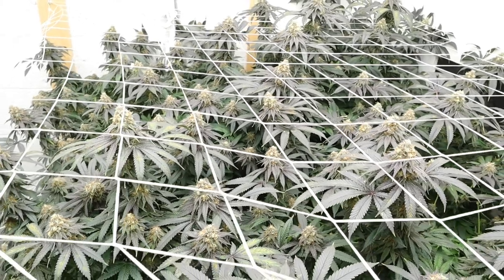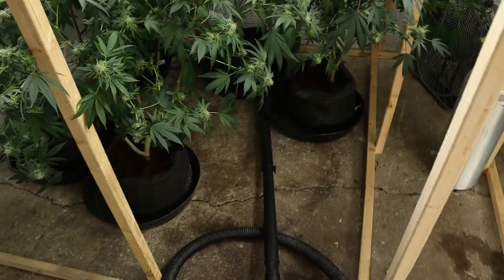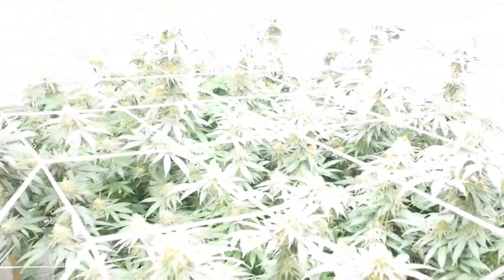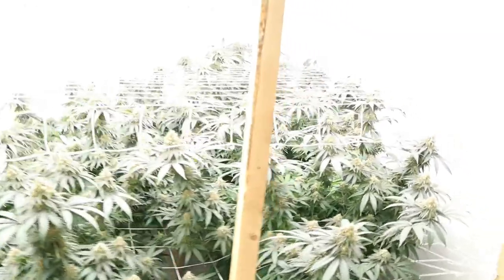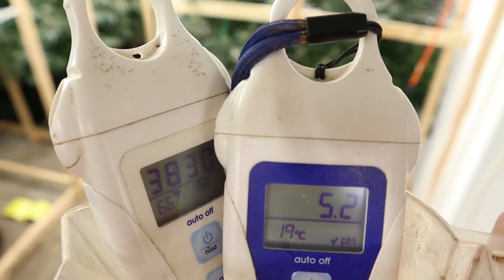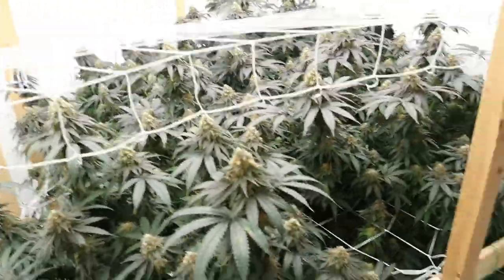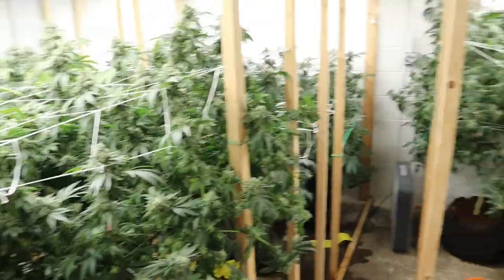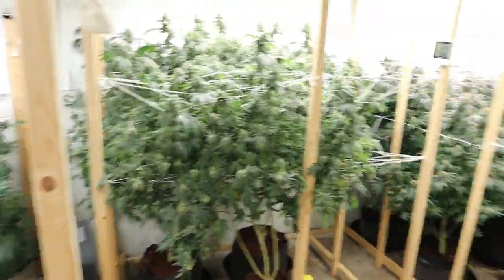Week 7 of flower | Gorilla Glue and Mandarin Cookie LED grow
Day 50 of flower | Gorilla Glue and Mandarin Cookie Grow | 6 light Gavita 1700 LED
Day 40 of flower. follow along and see the process from start, to finish! :)
👉For any inquires::
⌚ SCHEDULE:
Every Week